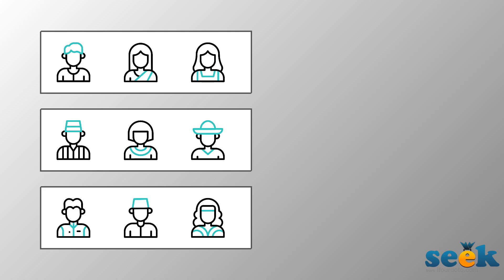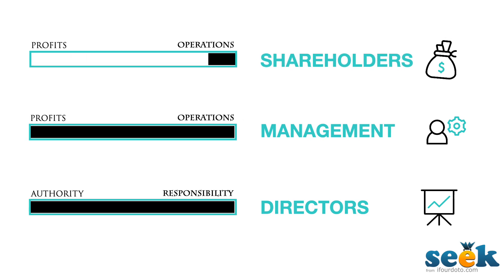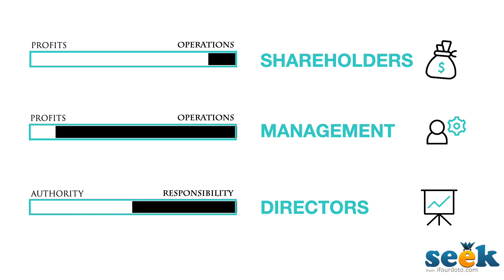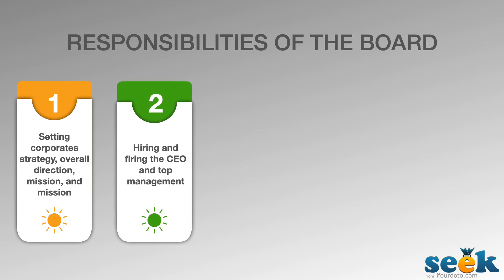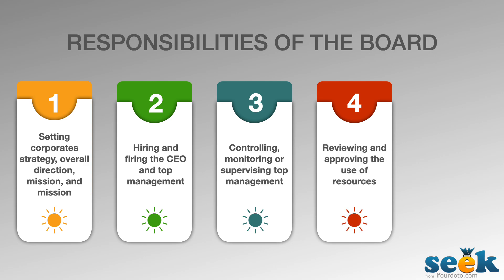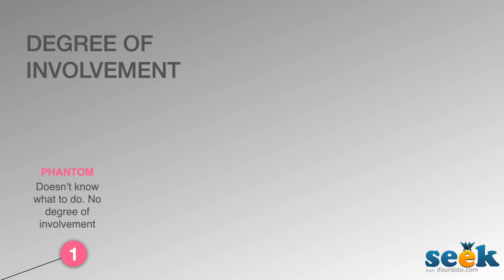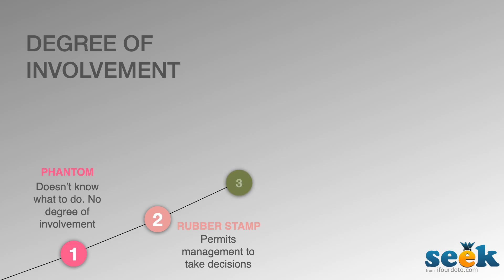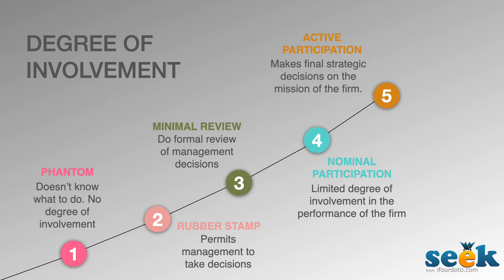Strategic Management - Corporate Governance (STR-B1.4)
Basics of corporate management in a strategic management perspective